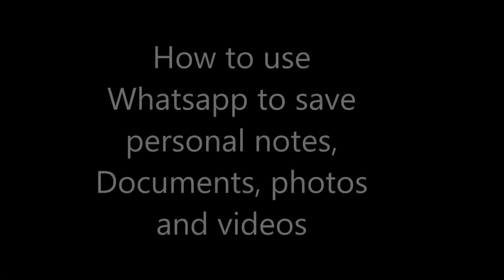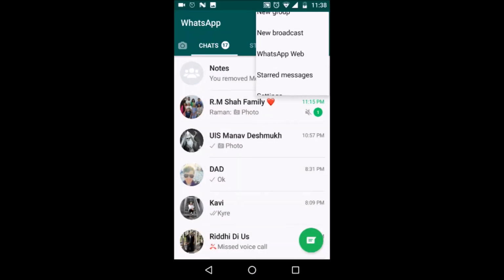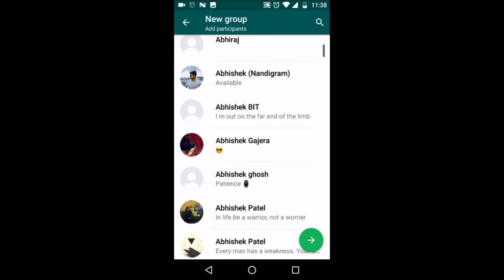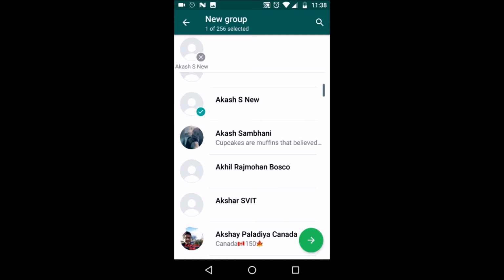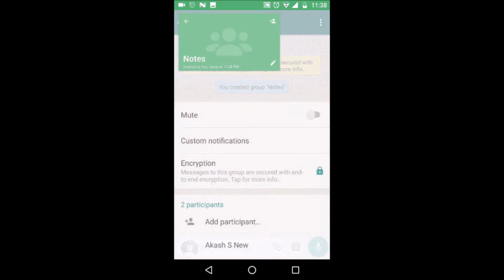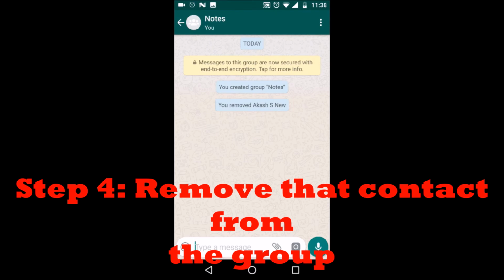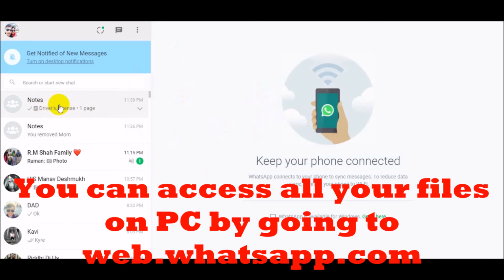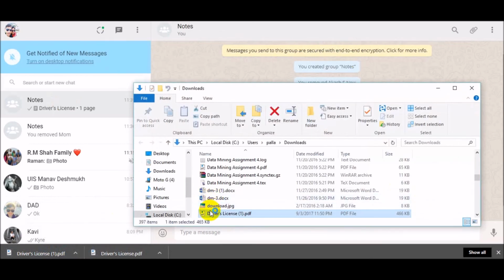How to use Whatsapp as a personalized storage vault [ COOL TRICK]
This is very interesting and cool trick showing, how you can use Whatsapp for storage of Personal documents, Notes, Photos, videos and other files. You can also use this feature to transfer your favorite files form mobile to PC and vice-versa using web.whatsapp.com